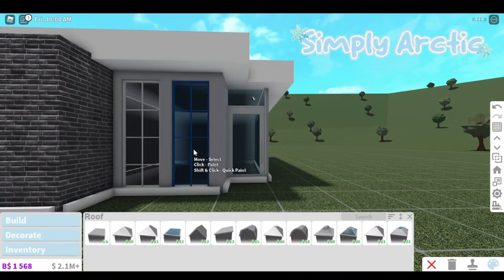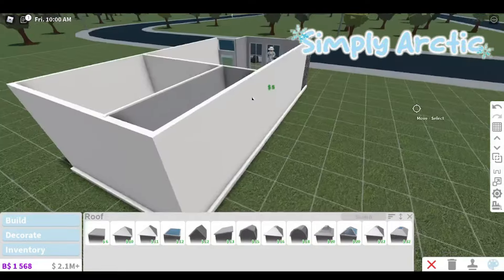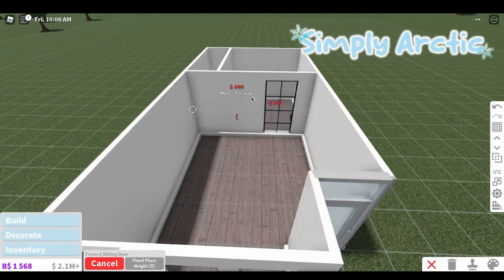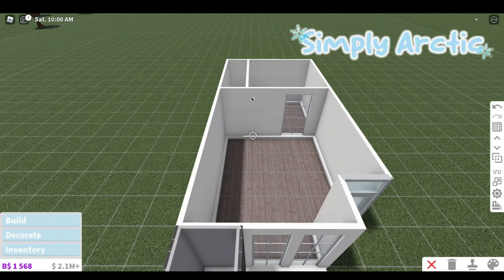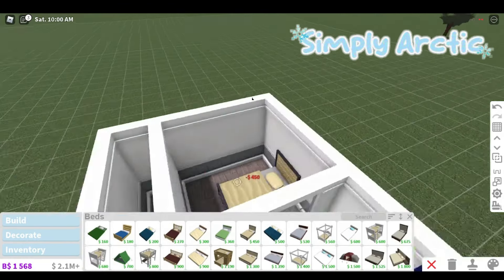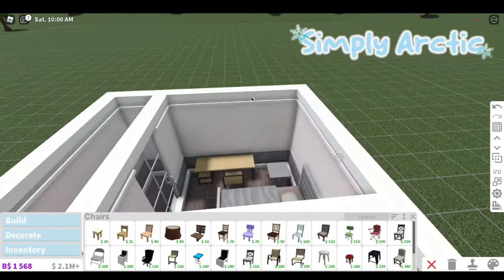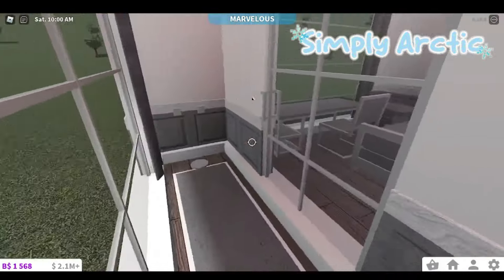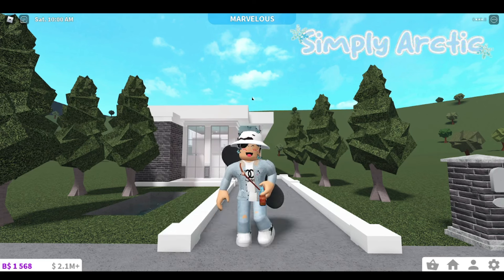⚡️Working for 15 minutes then building a house with that money!🔨 | Simply Arctic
° 𐐪𐑂 ♡ 𐐪𐑂 ₒ 𐐪𐑂 ♡ 𐐪𐑂 °
🎬┊hii my Arctic squad! ଘ(੭*ˊᵕˋ)੭* ੈ♡‧₊˚

୧ *·˚ note!┆↰
୨‧₊˚ hii my Arctic Squad! In todays video,we
worked for 15 minutes then made a house with that Money!💿

୧ *·˚ video schedule!┆↰

↳ Monday's, Friday's (keep in mind i don’t always have time to film and edit, so i may not upload all the time!) 🤍

🌷┊What game was I playing?
↳ Roblox: Bloxburg

୧ *·˚ more of me!┆↰

🌷┊roblox - SimplyArctic_85
↳roblox group/merch - Simply Arctic's fan group!!

❝ Arctic Merch! ❝ 𓈈 if you purchase anything, make sure to show me!! tag me on insta, twitter, tiktok, etc! ILYSM!

╰┈➤he/him i am a boy who love's to make Youtube video's for my Arctic Squad i love to make Welcome to Bloxburg video's i try to make as much Bloxburg video's as i can but its hard to come up with idea's so please my dream milestone at the moment is to get to 1,000 Sub's so then i can post on my community tab and ask you guy's questions like for example i can ask you guys what i can do for my next Youtube Video :D

i do not own, or claim to own any music in this video.
my videos are for entertainment only! in no way do i try to offend anyone!

intro :: maid by cozylemonsquish on Instagram⚡️

 ୧ *·˚ questions!┆↰

˚ ༘✎ ┆ Arctic what do you use to record and edit
🎬a.. obs studio (free) & filmora 11x ($75)
🎬a.. i personally i use Blender 3.1.2!
🎬a.. i can’t because of the 200 limit D: sorry guyss!!
˚ ༘✎ ┆Arctic what is your name?
🎬a.. Nate but a lot of people call me Arctic im okay with Either one :D

୧ *·˚ still reading?┆↰

🌷┊sub count: 387 Arctic Squad Member's!!

↳ if you see this, comment Arctic Squad!🎬 roblox​​​ SimplyArctic ​ RobloxBloxburg Squad​ robloxgameplay​ game​ gaming​

˚₊· ͟͟͞͞➳❥ have a great day, LYSM!!